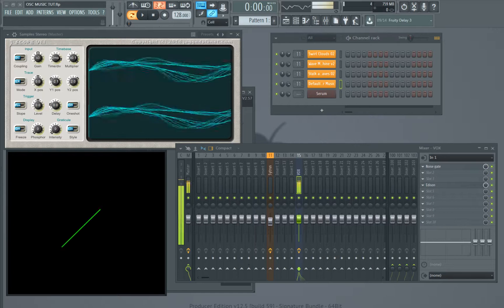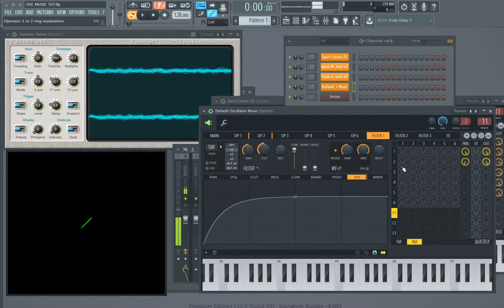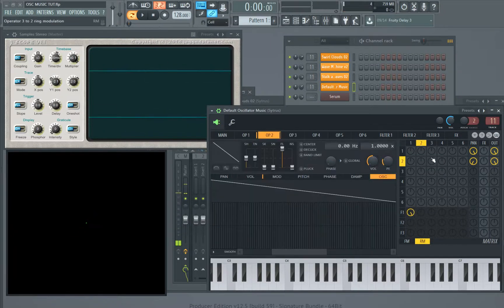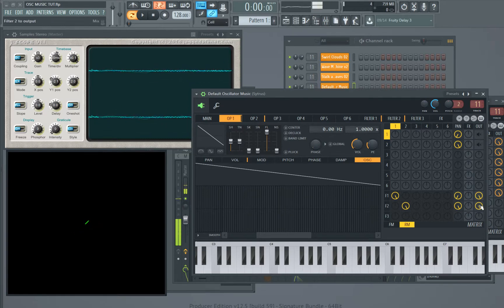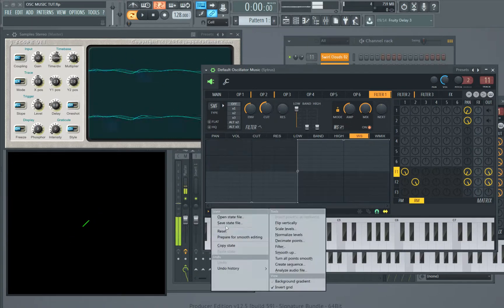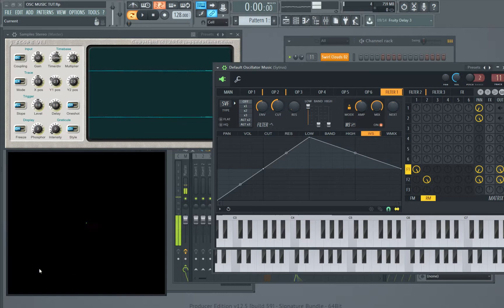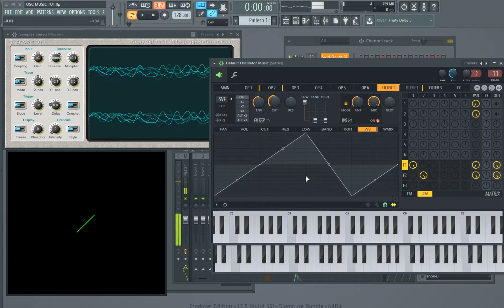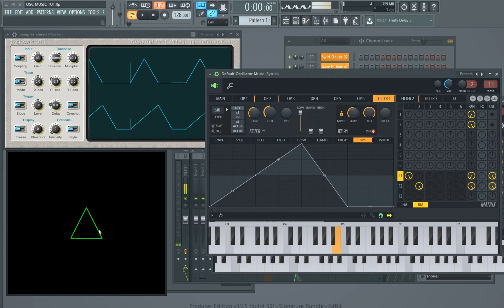Making Oscilloscope Music - Tutorial #3 (Custom Shapes with Wave Shapers)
Using Sytrus' built-in Waveshaper to create custom XY maps and custom shapes